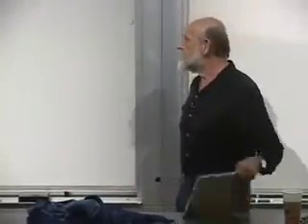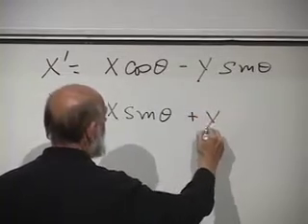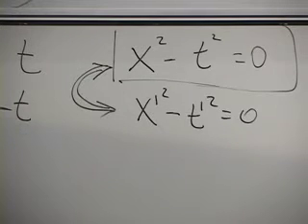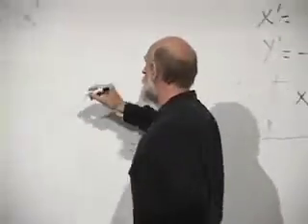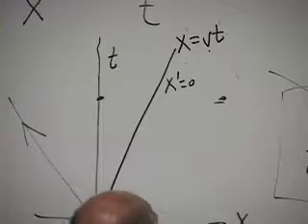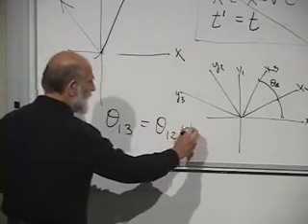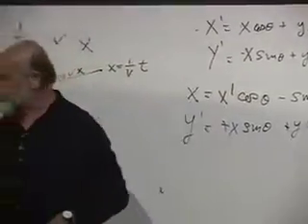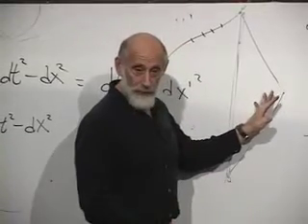Special Relativity Lecture 1 April 14, 2008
Inertial reference frames The laws of physics are the same in any inertial reference frame. The Lorentz transformation is the transformation between two inertial frames. Galilean transformation is appropriate for small velocities. Proper time is the time an observer measures